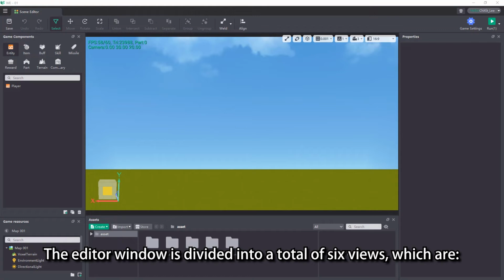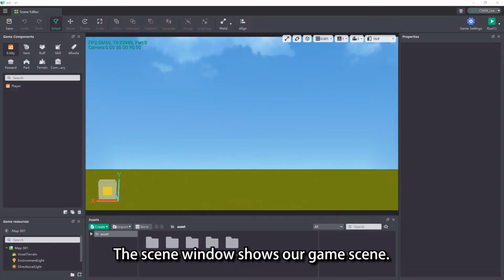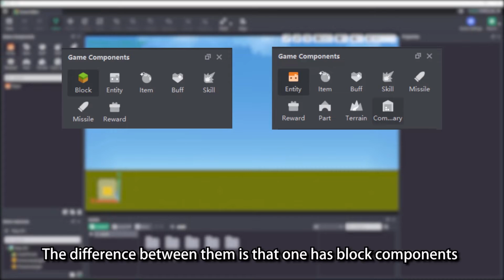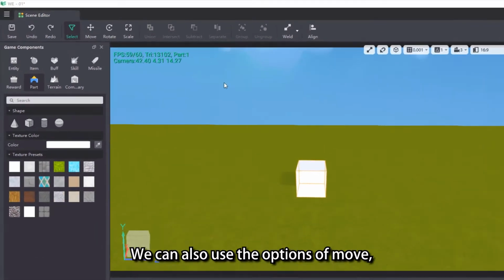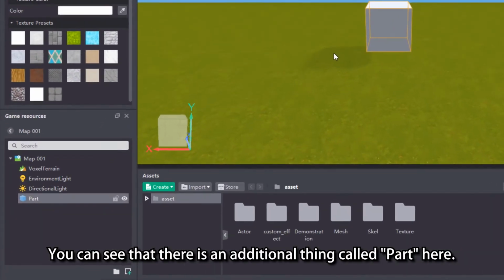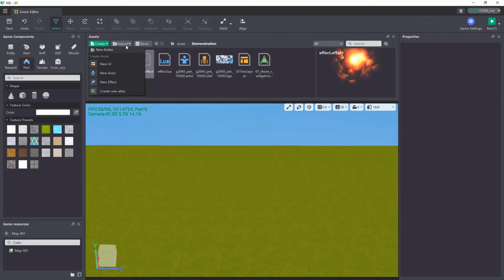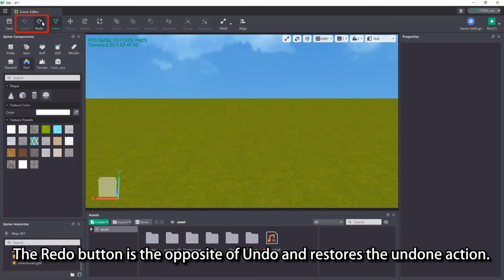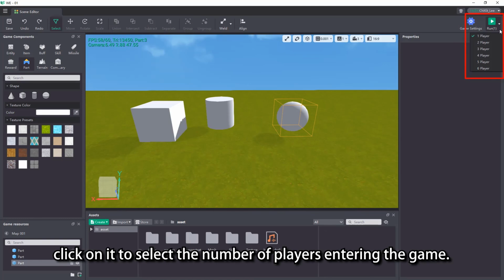Introduction To The Editor Function Areas | Blockman Editor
Get to know the basic editor interfaces
Understand the basic operations of the editor

🍎iOS: Coming soon...